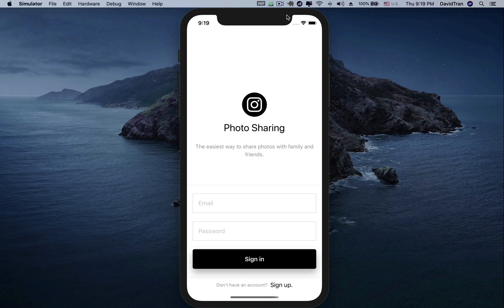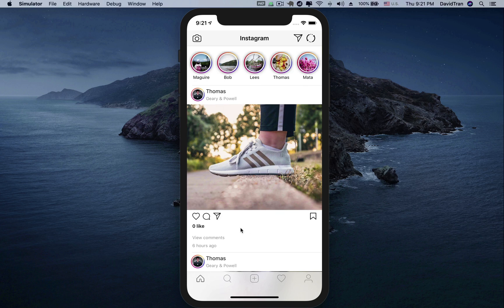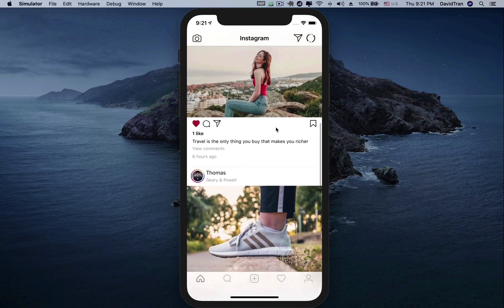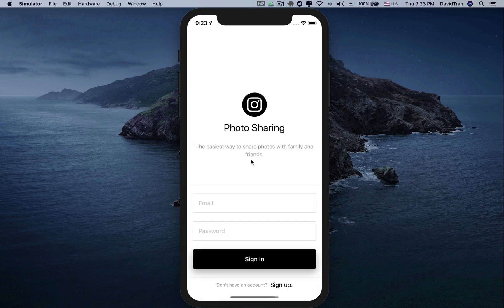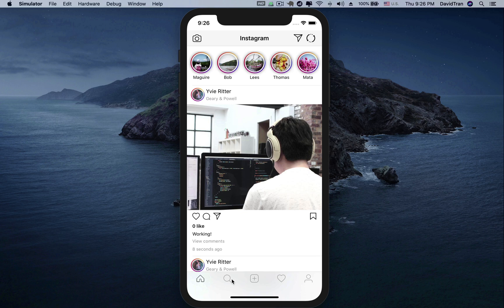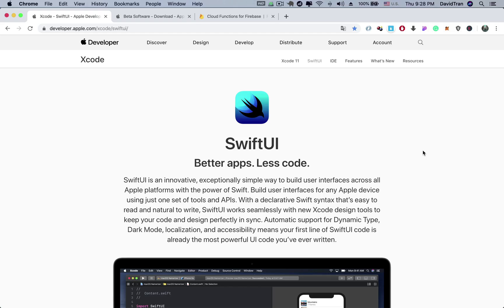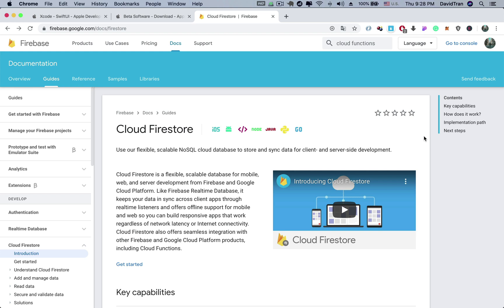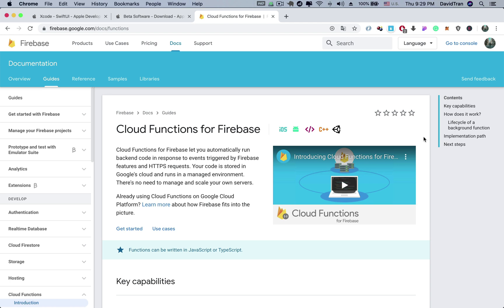Build Instagram to Master SwiftUI, MVVM and Firestore.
This is the most comprehensive SwiftUI course on the internet.